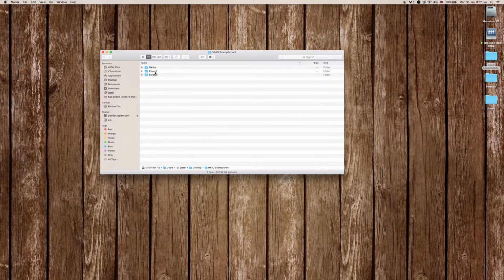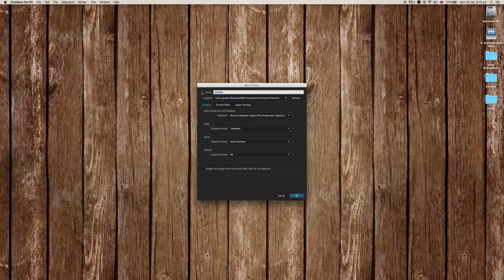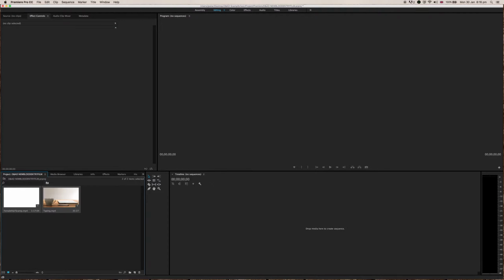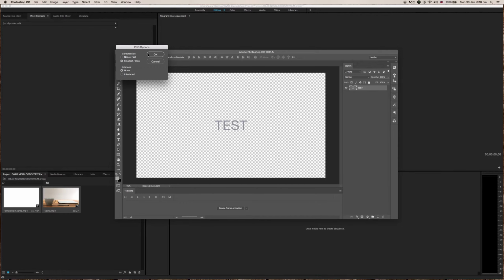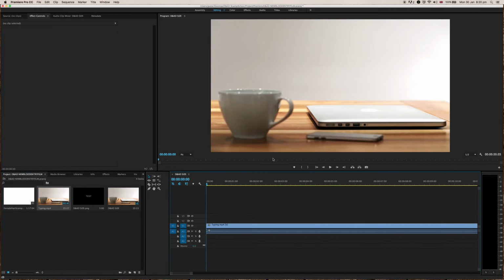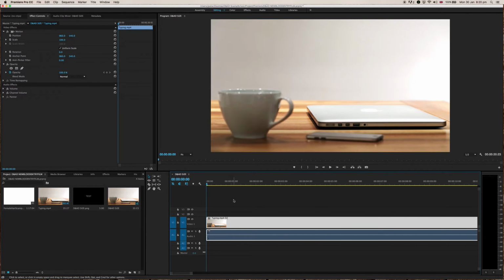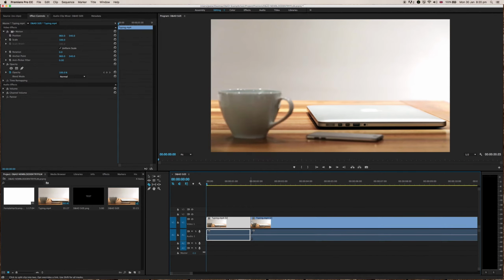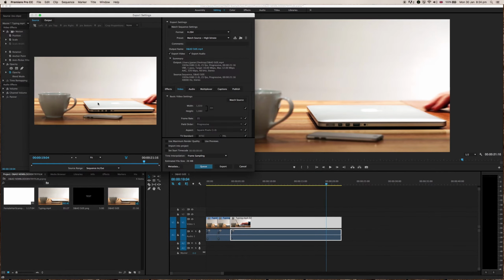Basic Editing Part 1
In this video Scamp School share some practical editing tips to help you with your presentation films.

Welcome to a brand new partnership between Scamp School and D&AD New Blood. Over the next few months we will be collaborating to bring you guys loads of great practical tips and tricks, that could help you with the 2017 New Blood briefs.

Scamp School is a place for tips and tricks, information and inspiration, designed to help you master the art of scamping - be it by hand or on a computer.